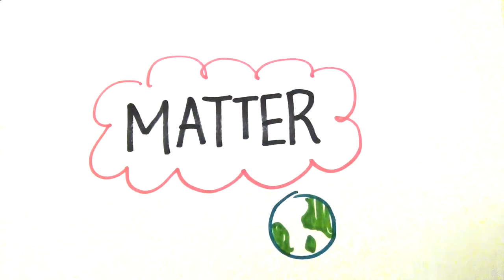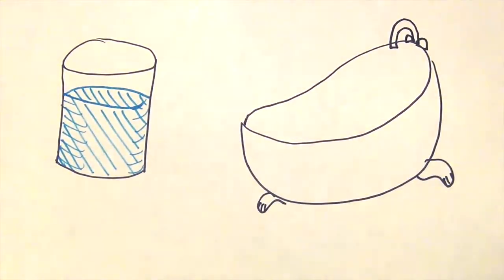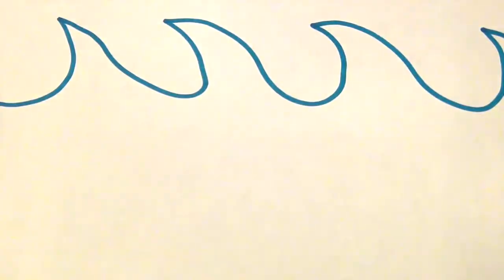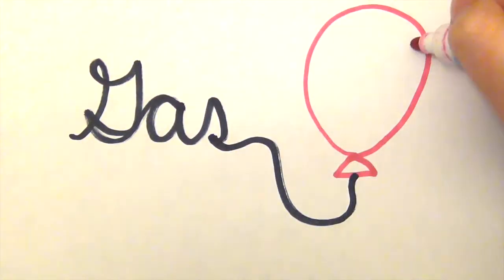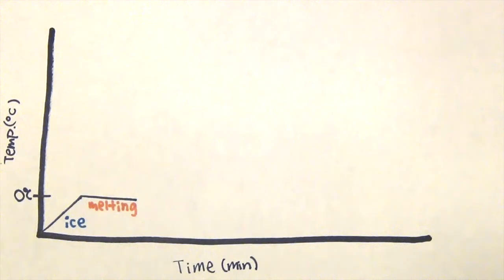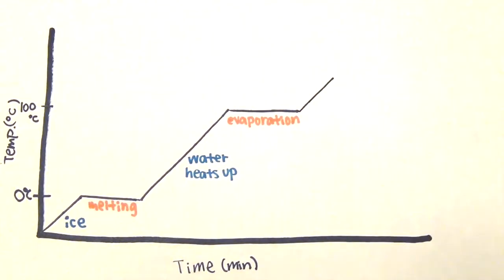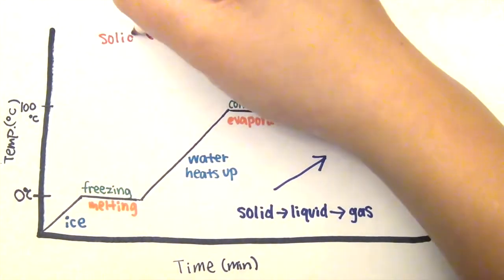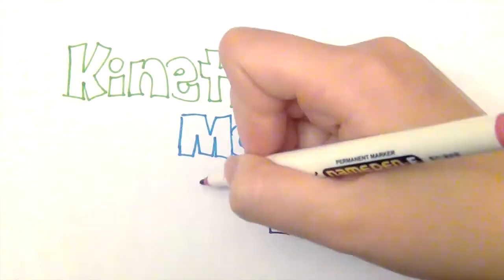Kinetic Molecular Theory and Heating Curve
MinYoung's Chemistry Project